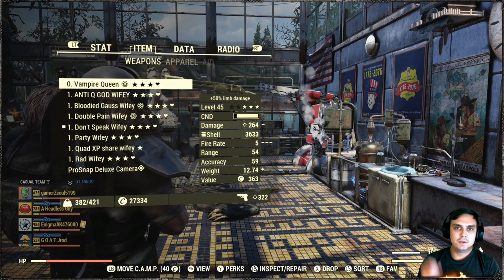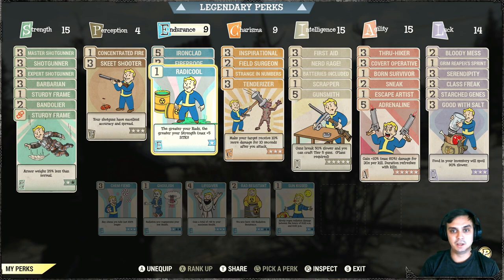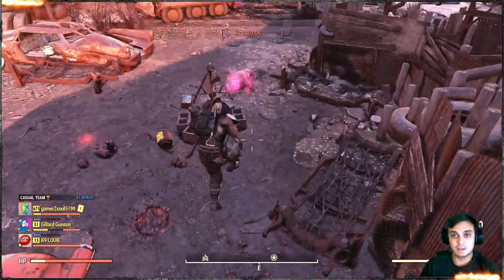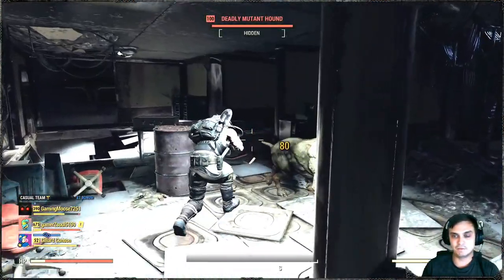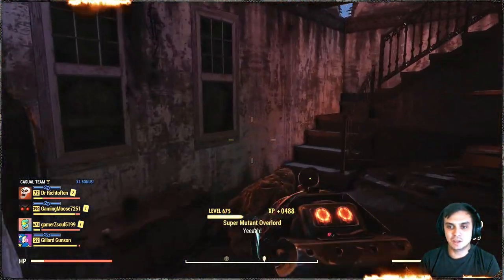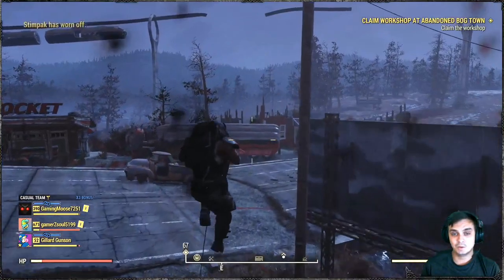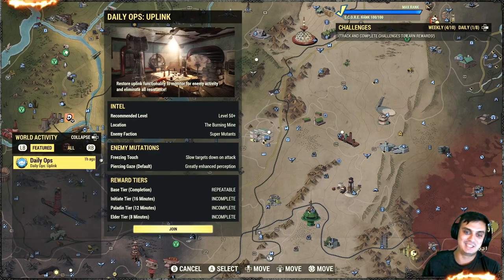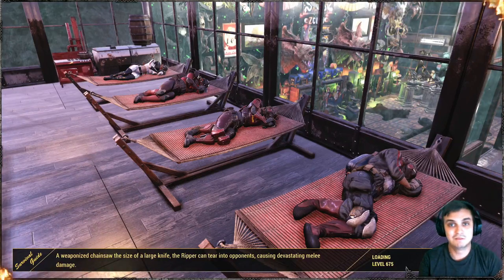Fallout 76 | Patch 23 RIP Magic Weapons | So Are Shotgun Builds Dead Now? Let's Talk!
⏱Video Timestamps⏱
00:00 - Intro
00:31 - So Are Shotgun Builds Dead Now? Intro to My Shotguns!
03:21 - Sneak Shotgun Build Info
07:35 - Sneak Shotgun Build in Action
13:48 - No Sneak Shotgun Build info
14:47 - No Sneak Shotgun Build In Action
25:13 - No Sneak Shotgun Build In Action Daily Ops
30:33 - In conclusion
32:52 - Outro